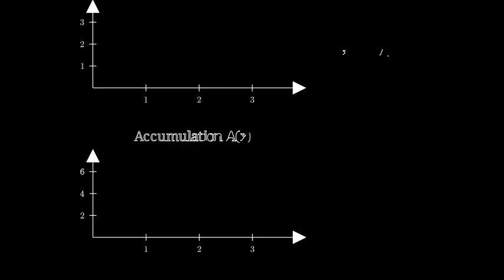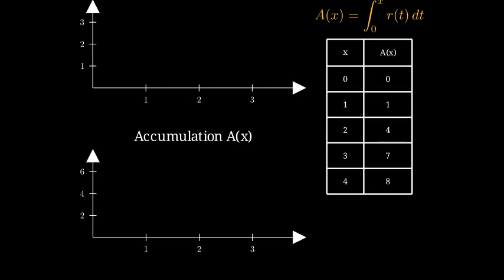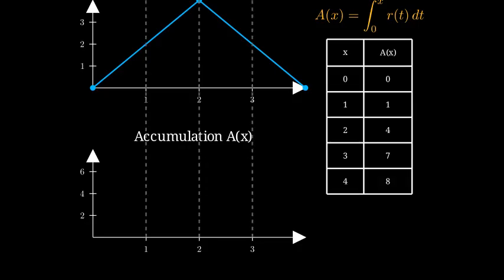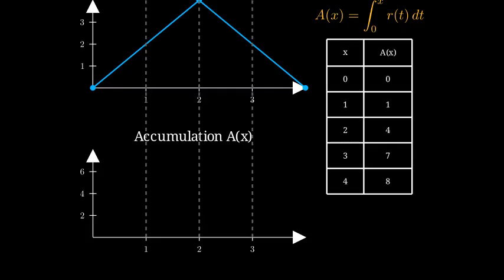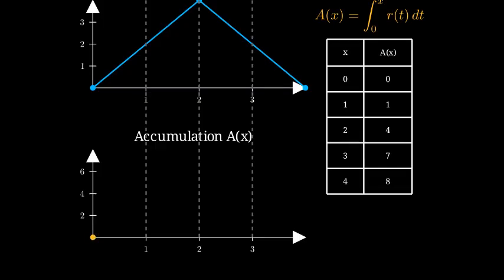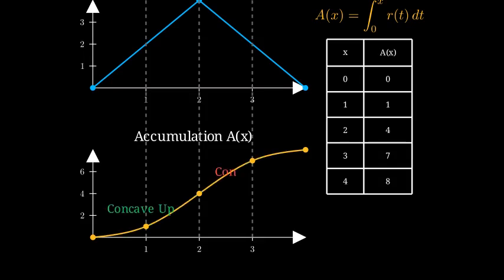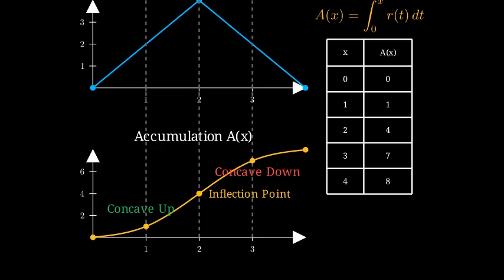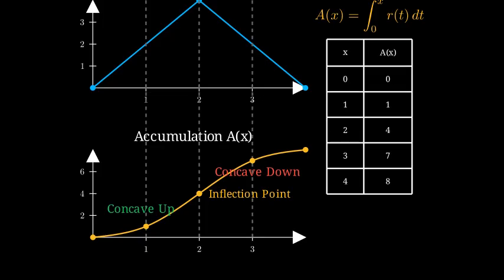The Accumulation Mistake That Ruins Perfect Scores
Stop letting "trap" questions ruin your calculus score. There is a specific, non-obvious link between the rate graph and the accumulation function that most students miss, leading to lost points on tangent line problems. Master the "Vertical Wall Strategy" in this lesson to perfectly sync your graphs and find the equation of a tangent line at any point in seconds.